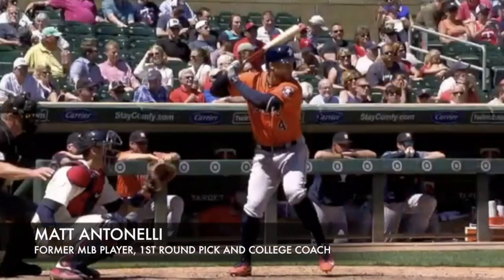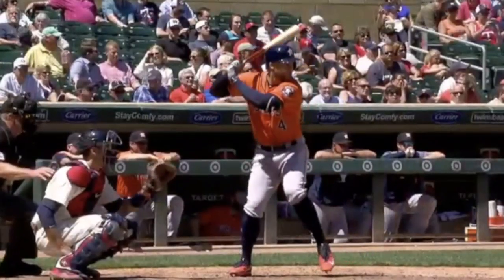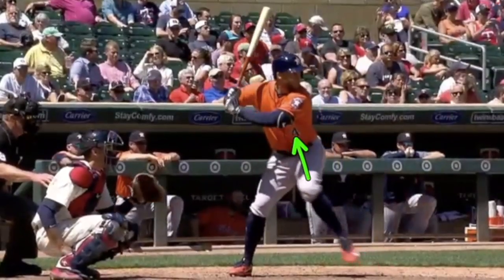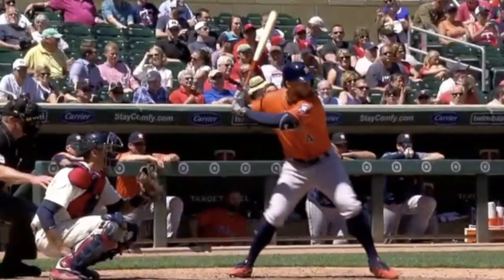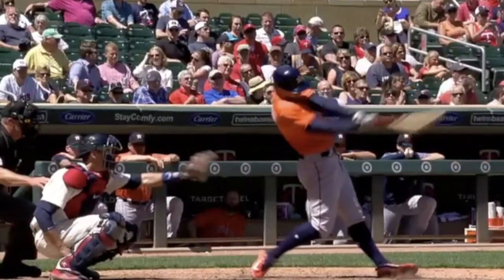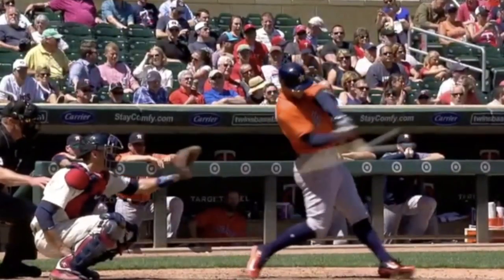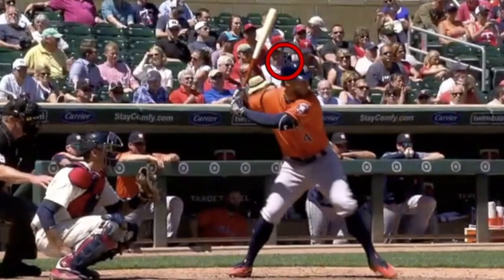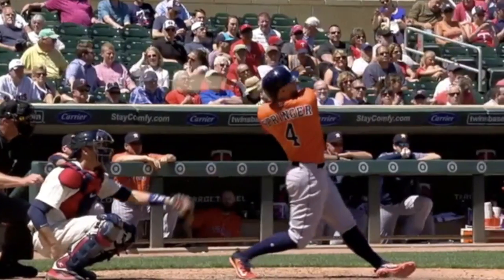George Springer Hitting Mechanics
Today we look at the hitting mechanics of George Springer of the Houston Astros. Antonelli Baseball is the #1 online resource for baseball instruction. We breakdown the mechanical aspects of hitting, fielding, throwing, and base running  to make them easy to understand and actionable. We also cover the mental side of baseball and offer college baseball recruiting advice. We delve into the details that you will not find anywhere else.

Practice Perfect
Above the Line
You Win in the Locker Room First
The Energy Bus
Think Like a Seal
The Carpenter